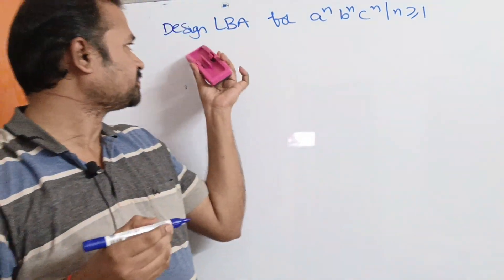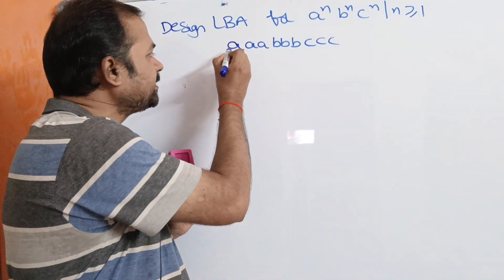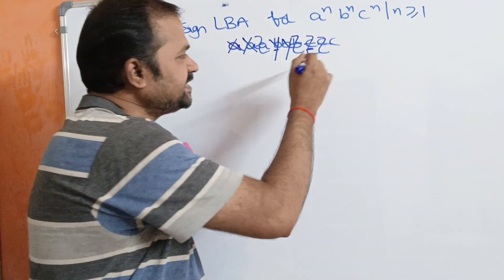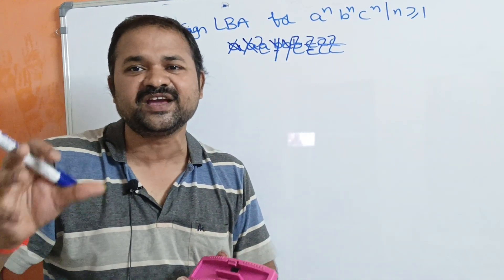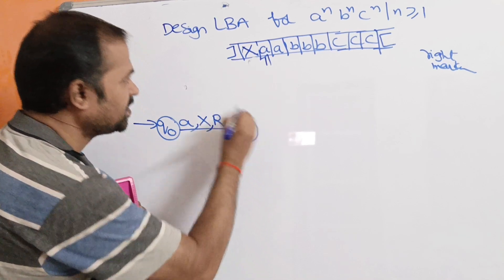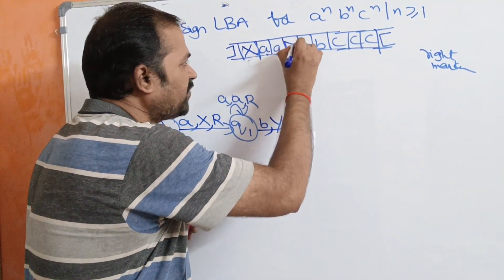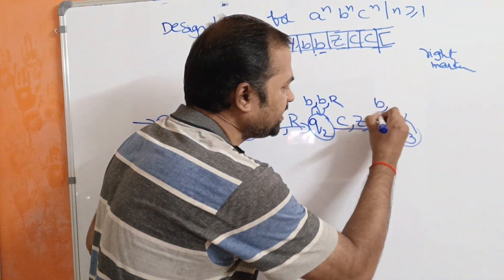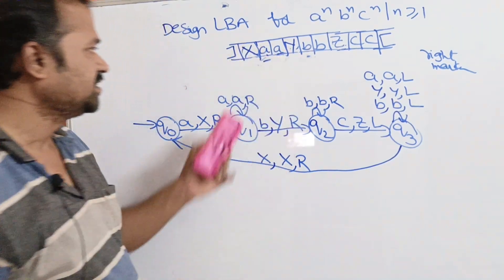Design Linear Bounded Automata for a^n b^n c^n || LBA || Theory of computation || TOC